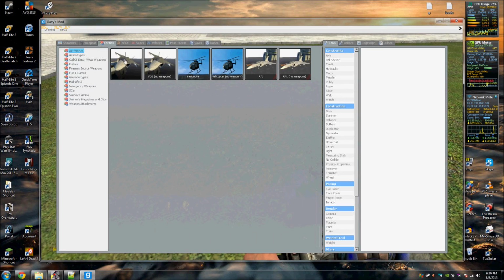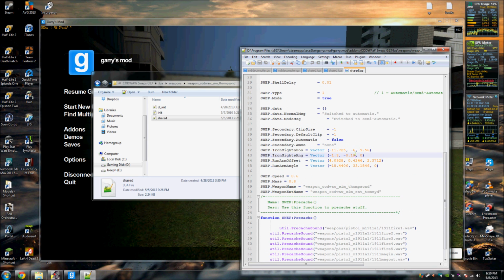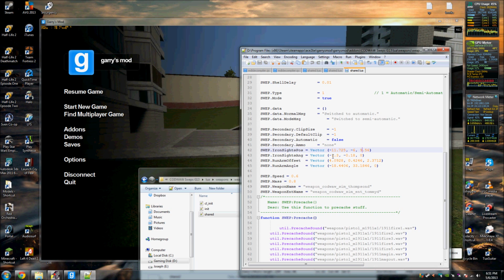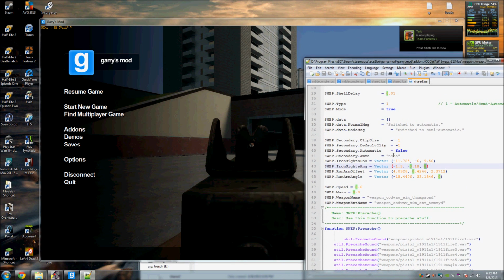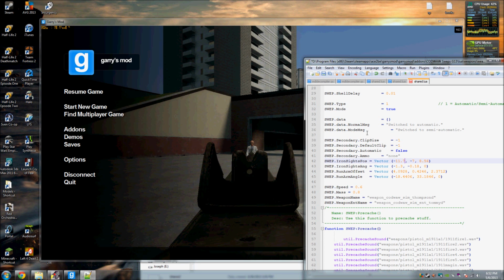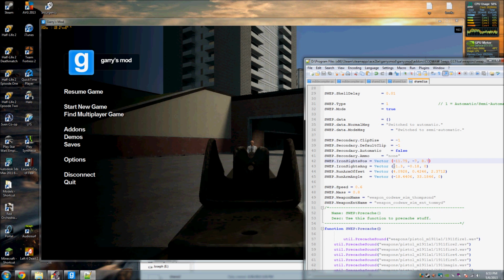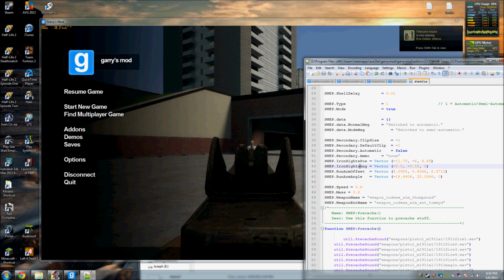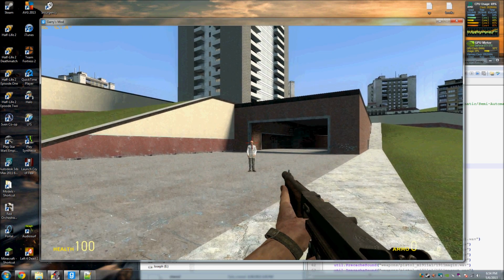Siminov's Swep Tutorials: Setting Swep Ironsights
This is the second part of a multipart series on how to create scripted weapons for Gmod 13.

This goes over how to set ironsights in game without using any tools.

This method works best in windowed mode and with crosshairs enabled.